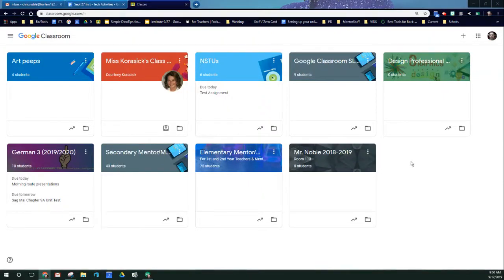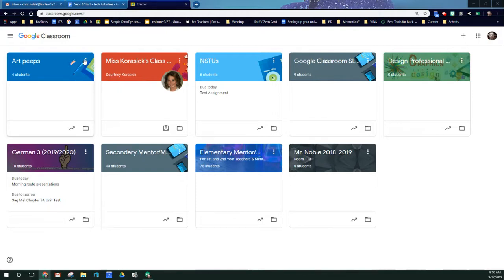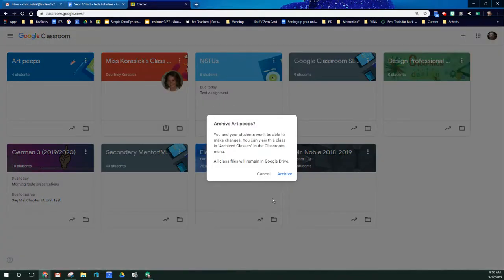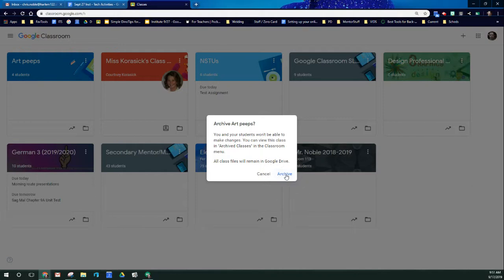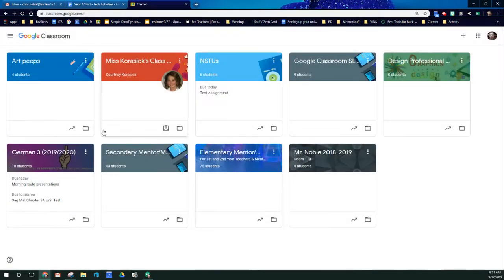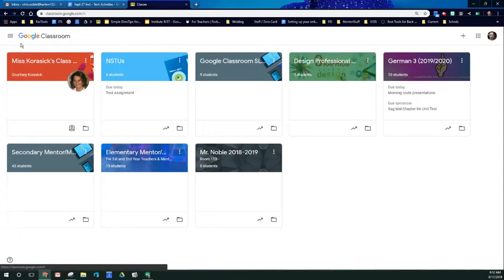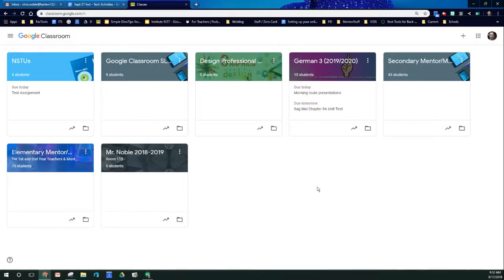051: Google Classroom: Archiving and Unenrolling